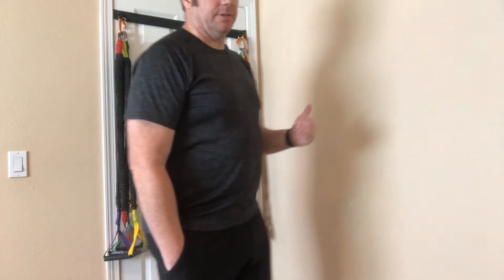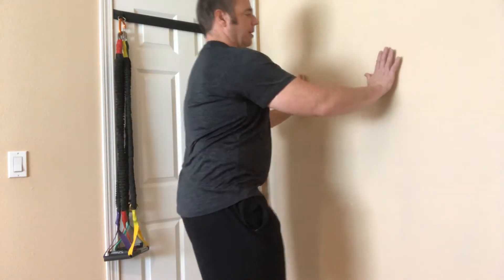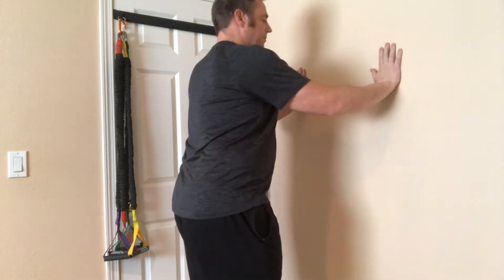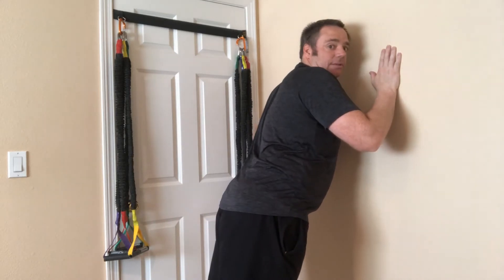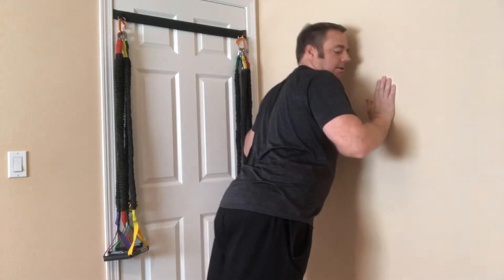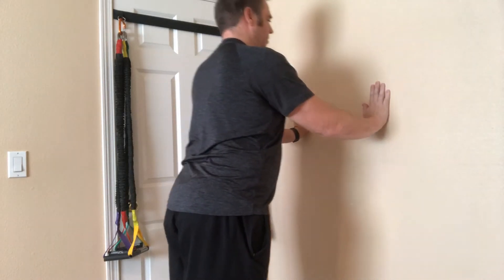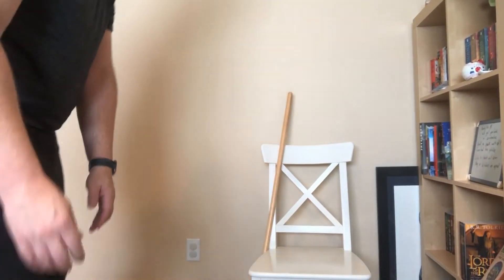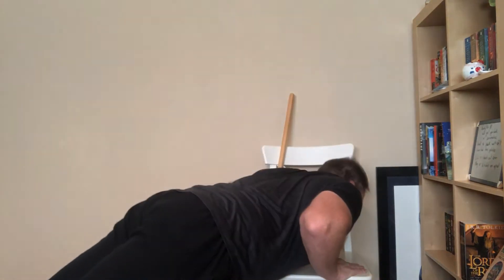Pushup Progressions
Struggling with shoulder issues and doing push ups? Well here is a way to progress based on how your shoulder feels. Start against a wall and then slowly lower to a counter, then a chair, then the floor. If you can do 10 - 15 repetitions at one level without any symptoms, then lower yourself to the next level. If your symptoms return, go back up.